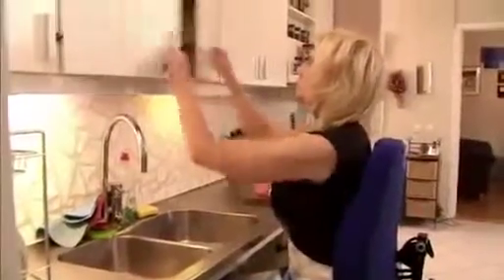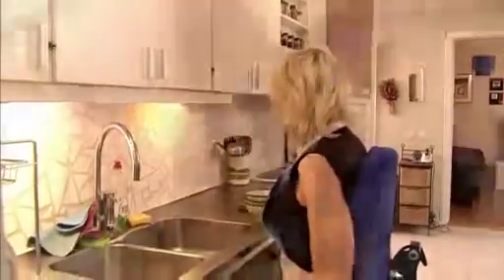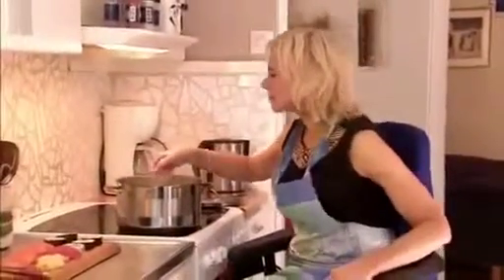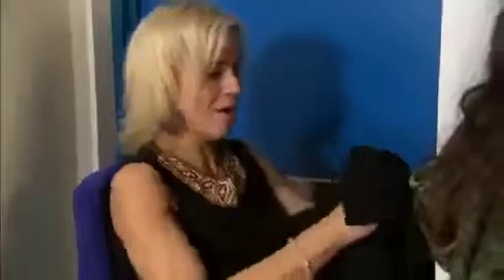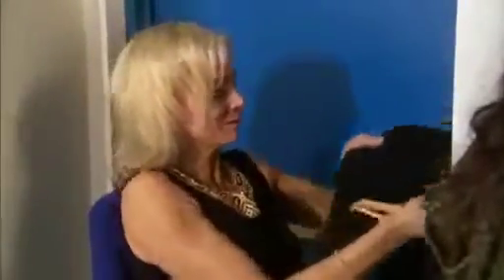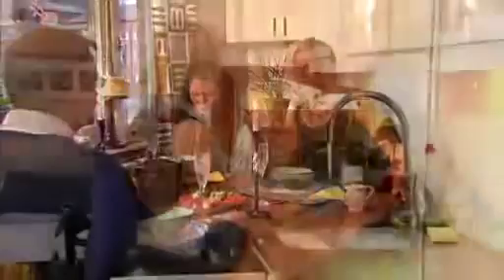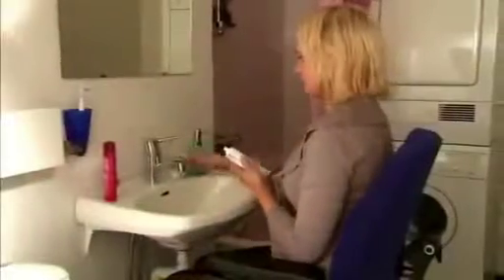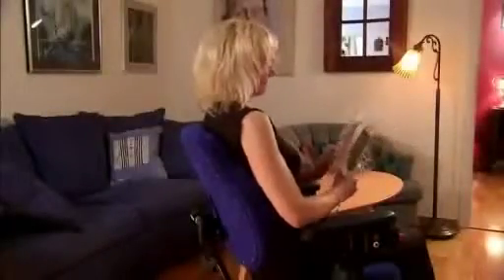EMP Living, REAL Adult Adaptive Chair at Home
The REAL Adult Chair helps you to more at home, safely and independently.